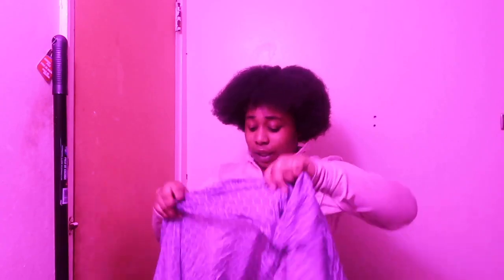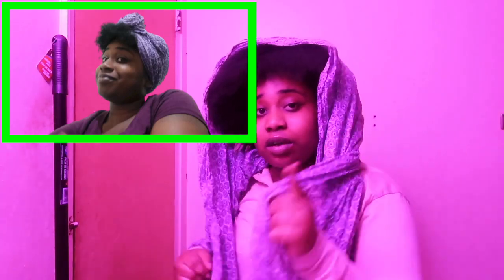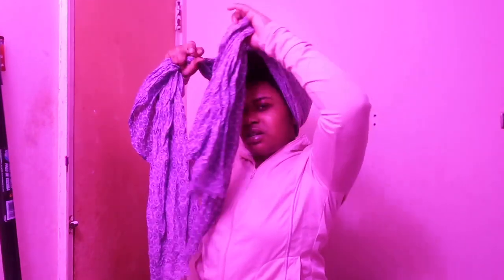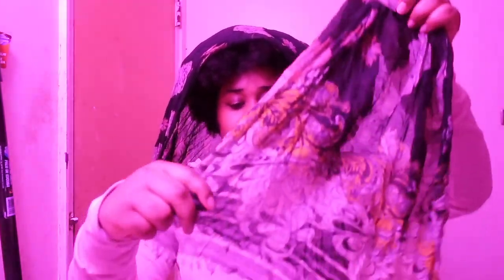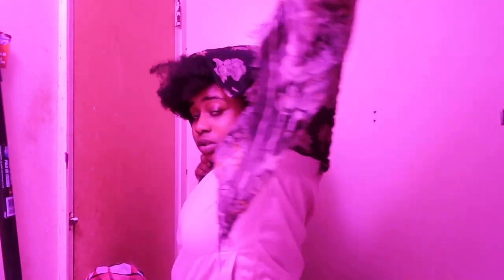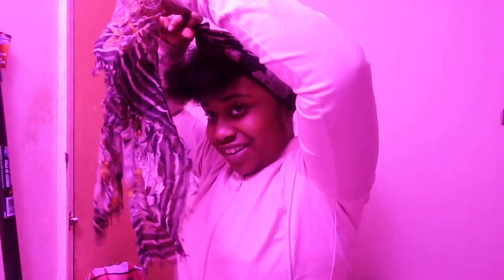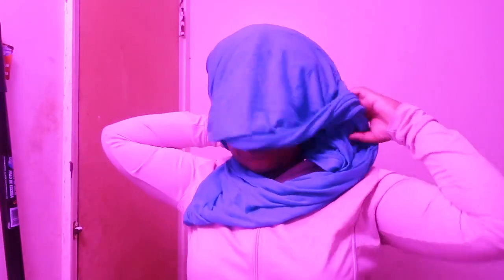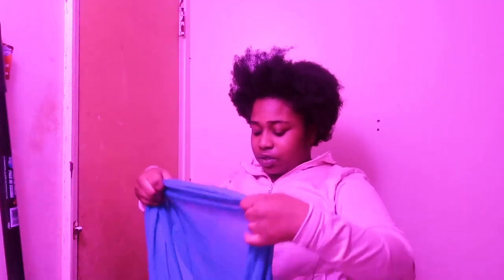HOW TO TIE A HEADWRAP & TURBAN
This is a highly requested video. In today's video you’ll see me show y’all HOW TO TIE A HEADWRAP & TURBAN.
Please watch my video in full to find out more.